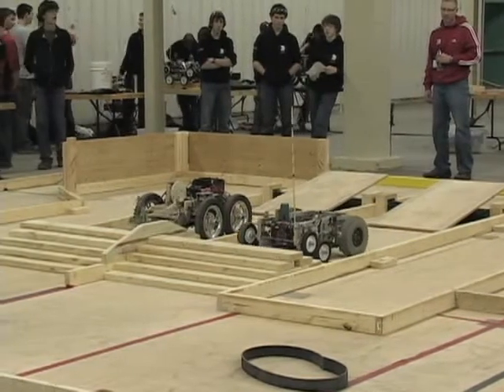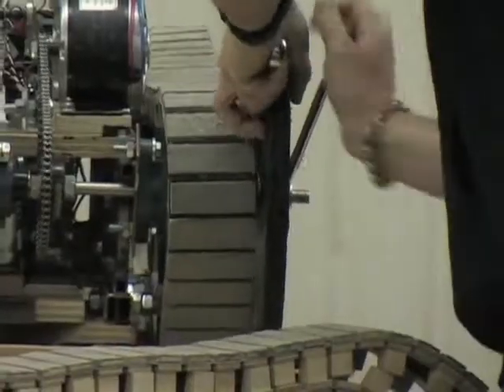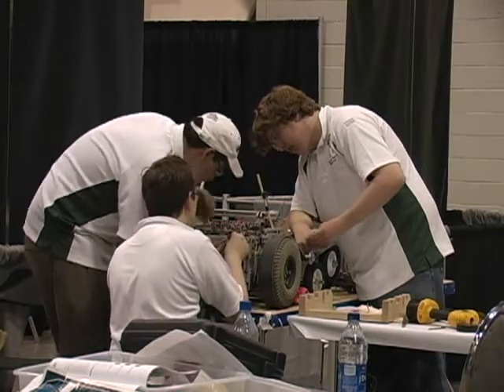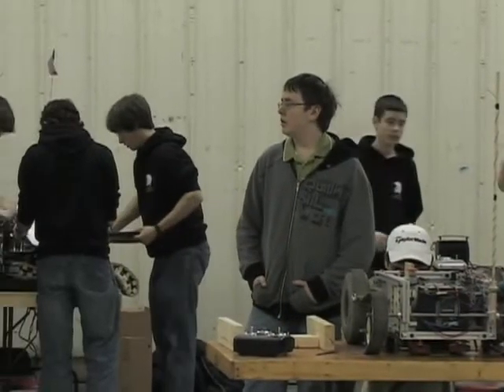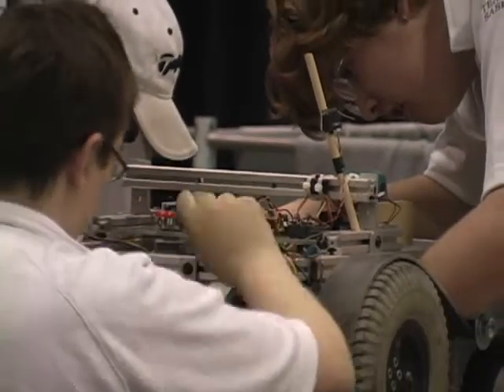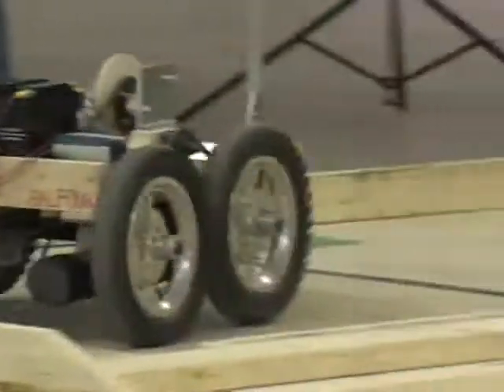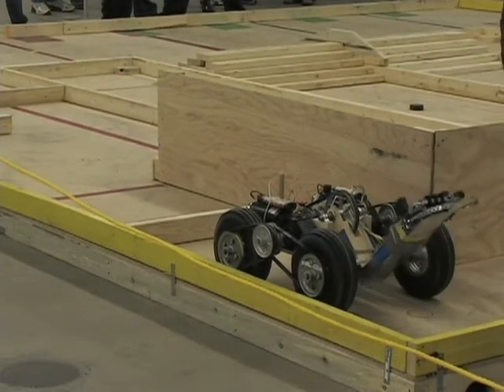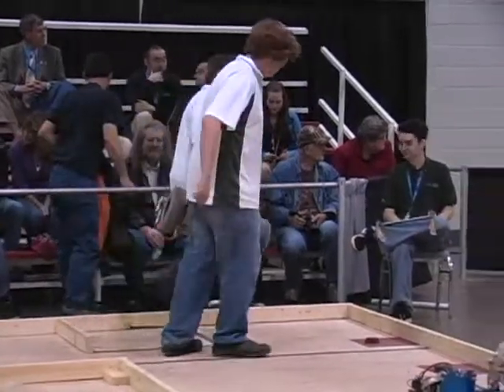Skills Canada 2008 - Robotics